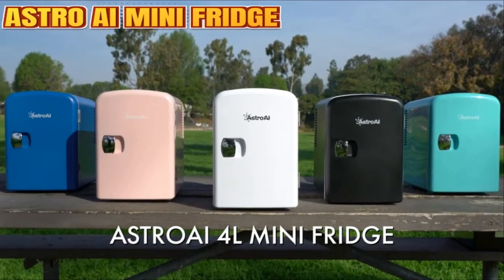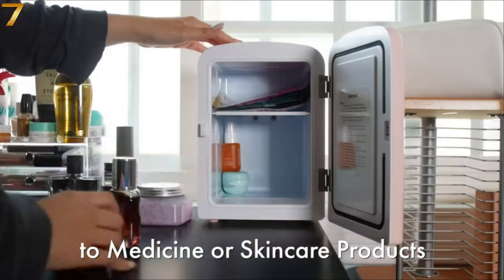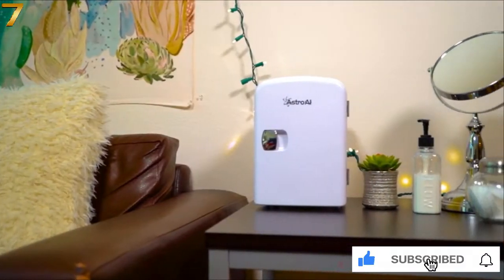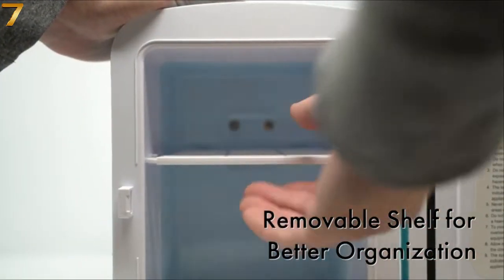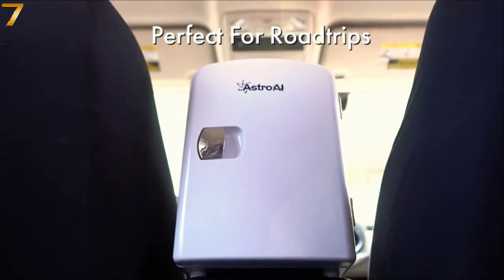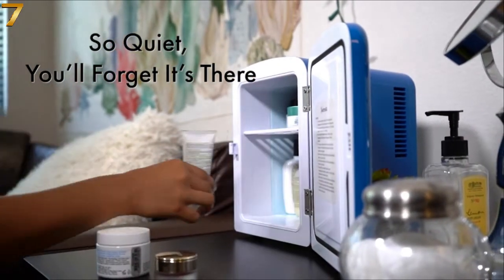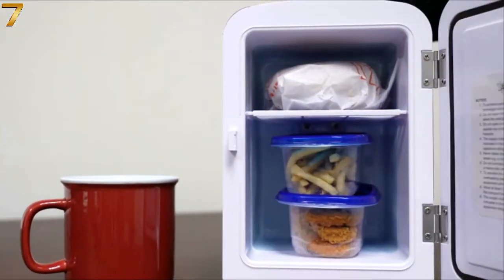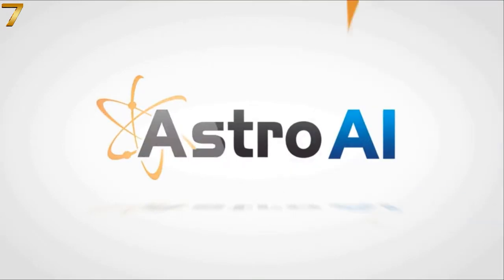10 Best Mini Fridge 2021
Looking for best mini fridge? Here we listed the 10 best mini fridges with freezer to buy in 2021. If you are confused about which is the best mini fridge for dorm, room, skincare, bedroom, or for a car, this best mini fridge review will help you a lot.

LINKS TO THE BEST MINI FRIDGES:

10 - TOPZONE Mini Fridge  0:16
AMAZON US

9 - YITAMOTOR Portable Refrigerator  1:49
AMAZON US

8 - Costway Mini Refrigerator  2:48
AMAZON US

7 - AstroAI Mini Fridge  4:02
AMAZON US

6 - TECCPO Mini Fridge with Freezer  5:05
AMAZON US

5 - Euhomy Mini Fridge with Freezer  6:03
AMAZON US

4 - HOMDOX Mini Fridge  7:13
AMAZON US

3 - Chefman Mini Portable Black Personal Fridge  8:09
AMAZON US

2 - BLACK and DECKER Mini Fridge with Freezer  8:58
AMAZON US

1 - NOSTALGIA Mni Refrigerator  9:53
AMAZON US